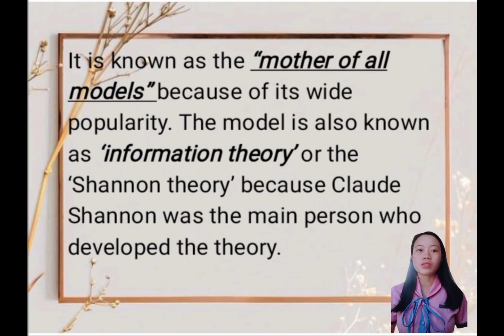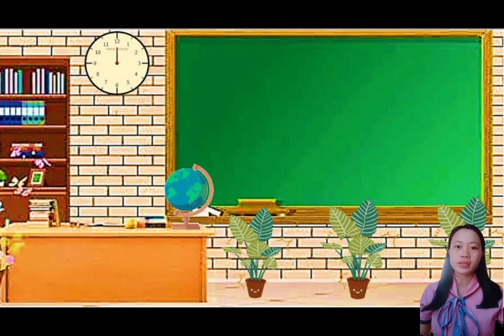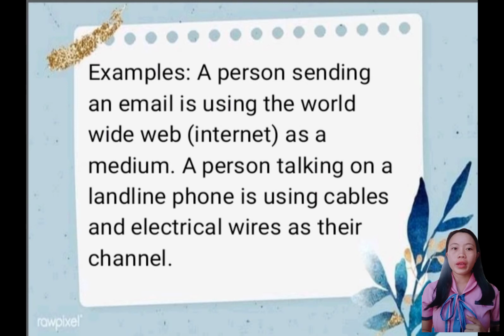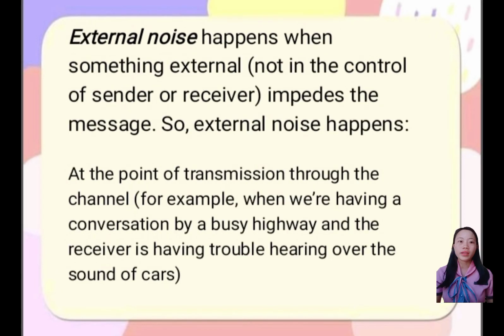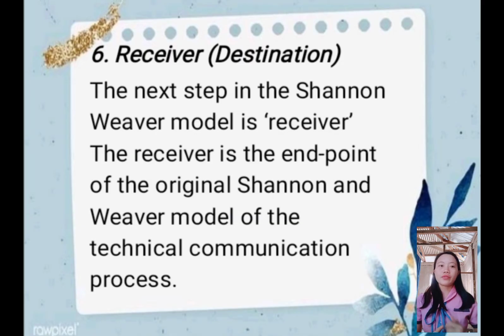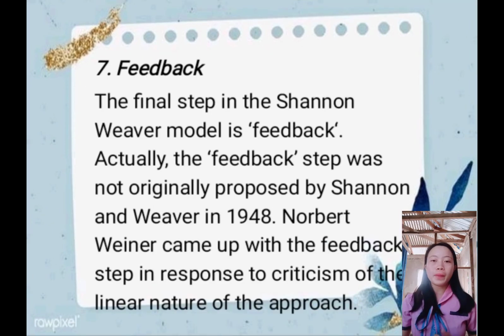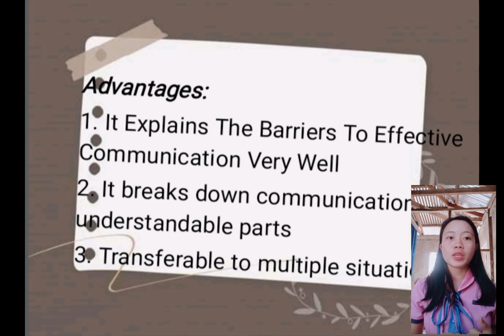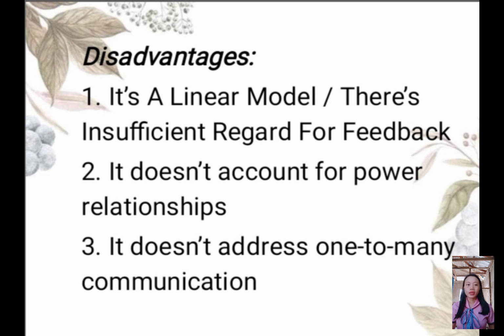Speech and Oral Communication for Teachers (Ed403)